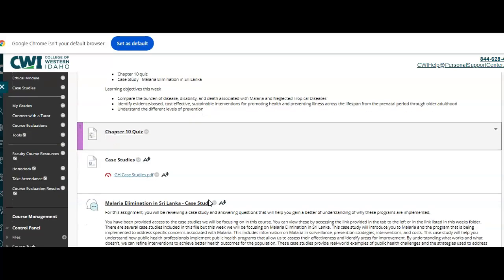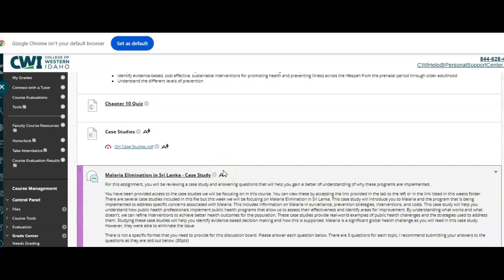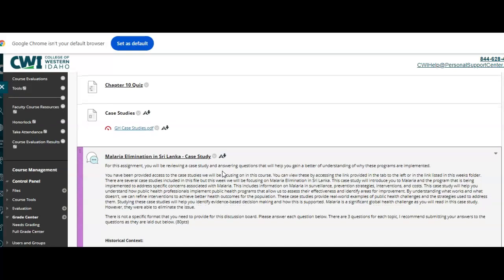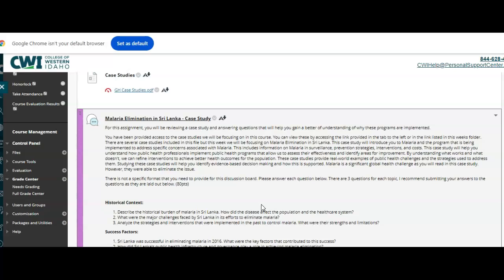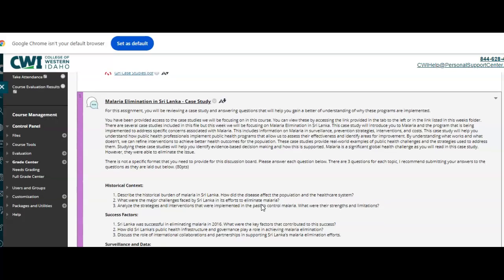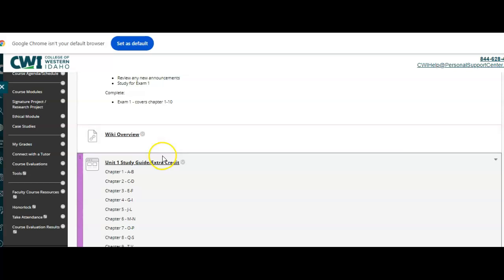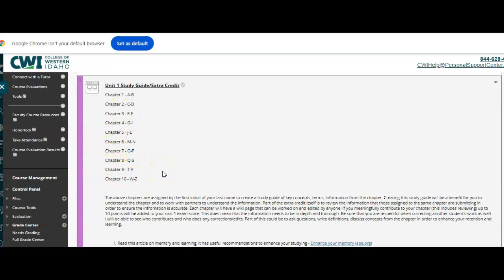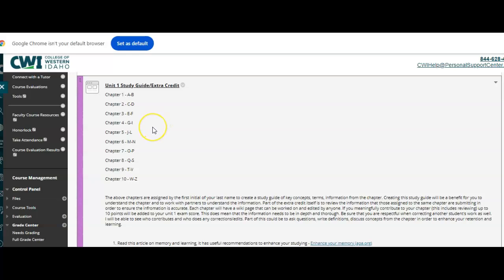FA 24 GH Week 8